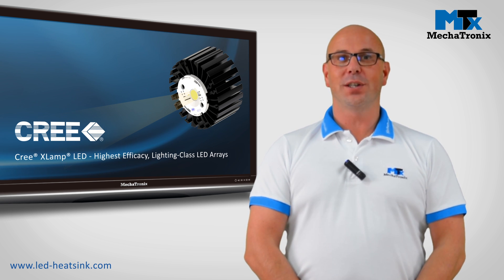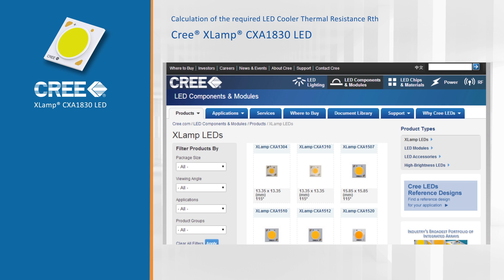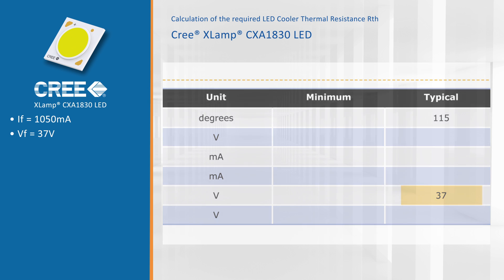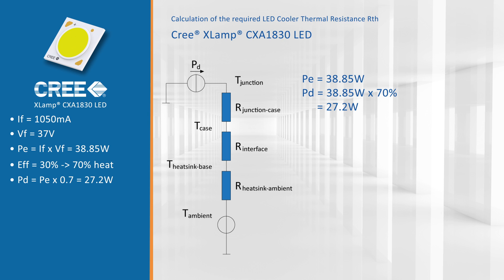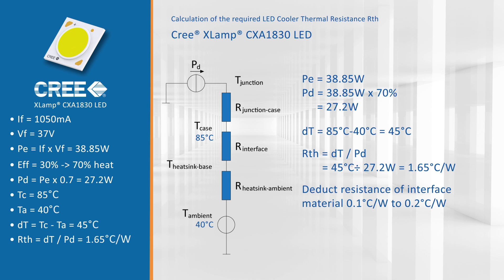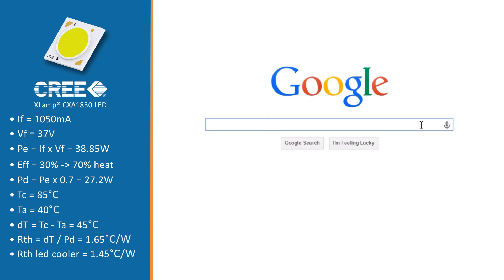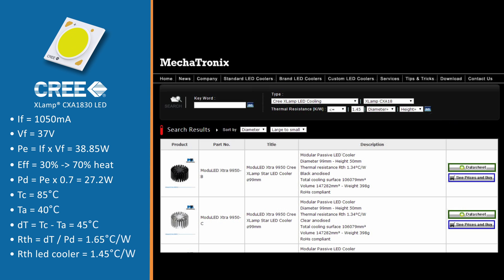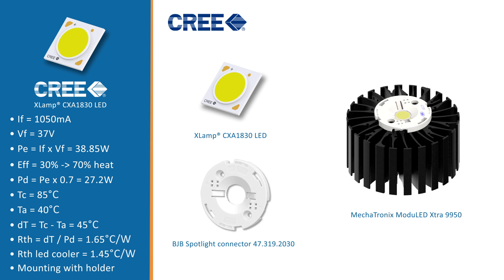Cree XLamp CXA1830 COB LED module - how to select the correct LED cooler - thermal calculation model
MechaTronix
No.818 Dashun 2nd Rd., Sanmin Dist Kaohsiung City 80787 Taiwan